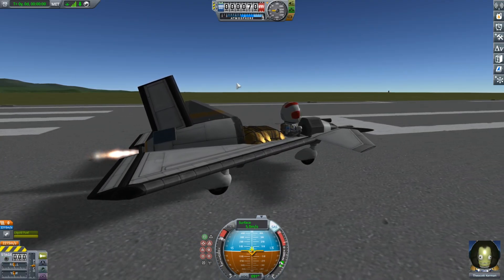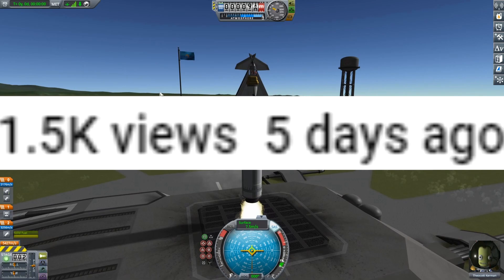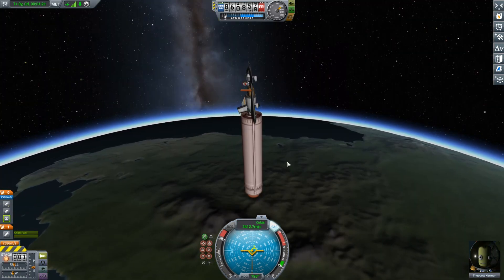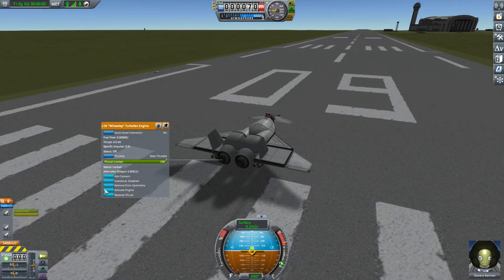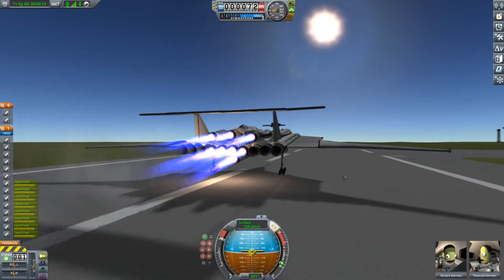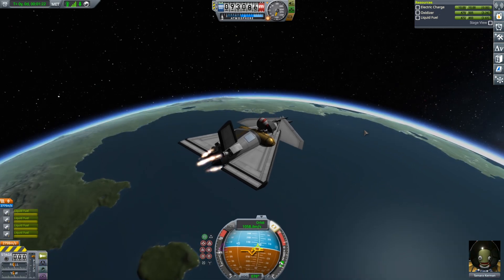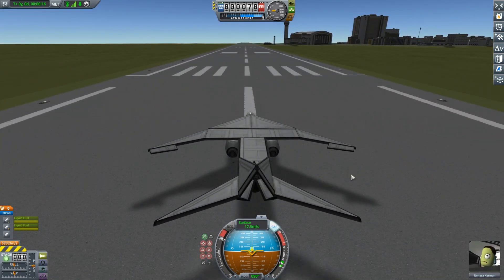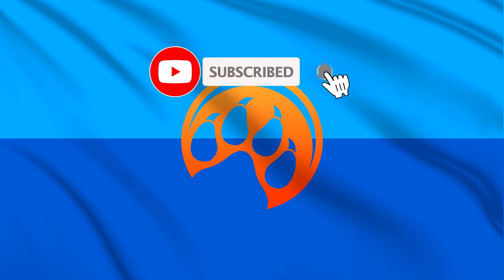could this be the smallest and most dangerous SSTO?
does plane go up? or plane go down? maybe side to side.